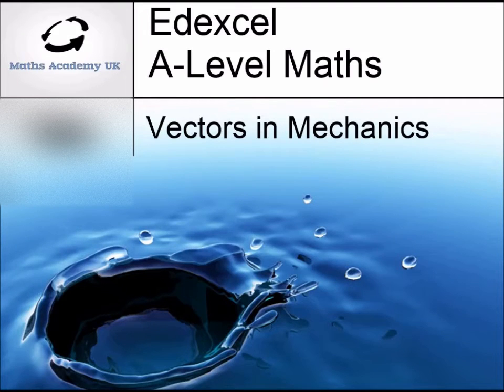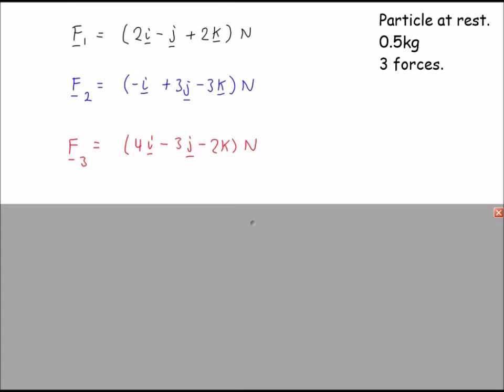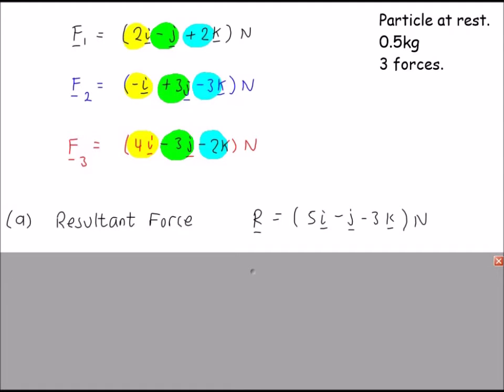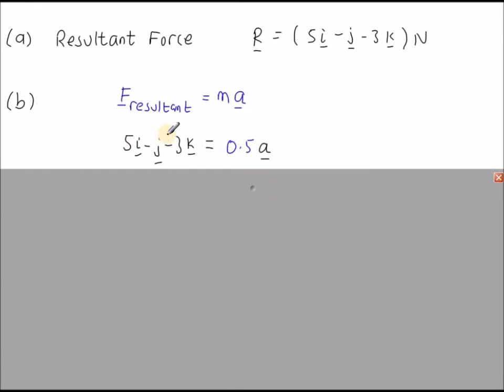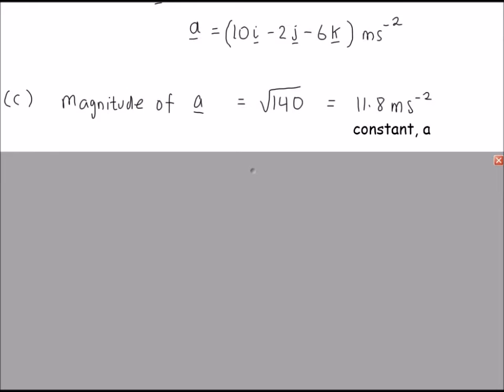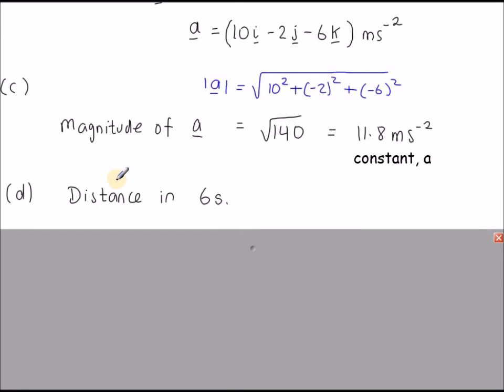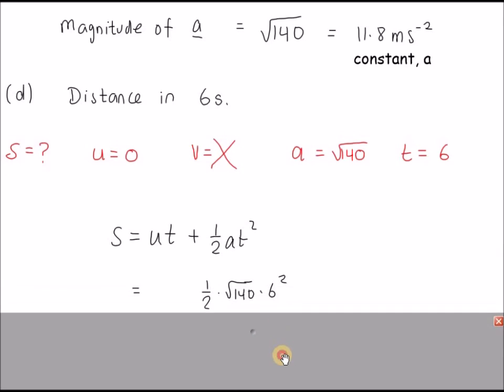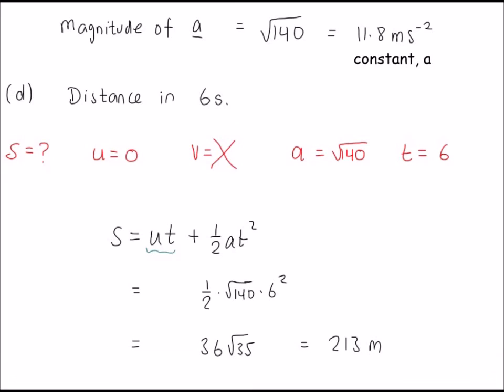Resolving Forces - part 3